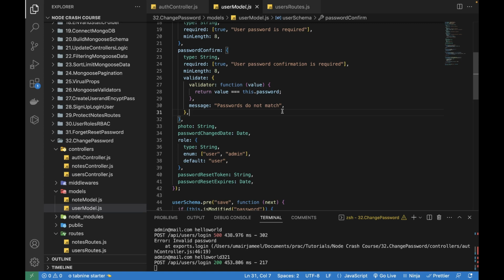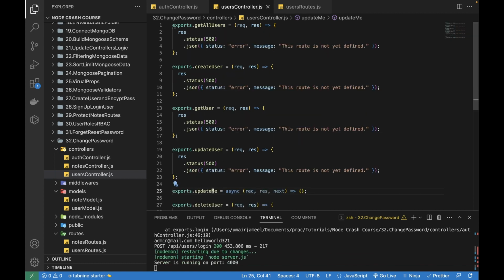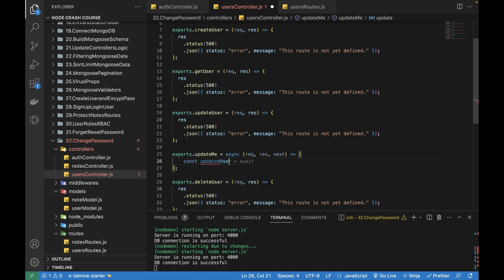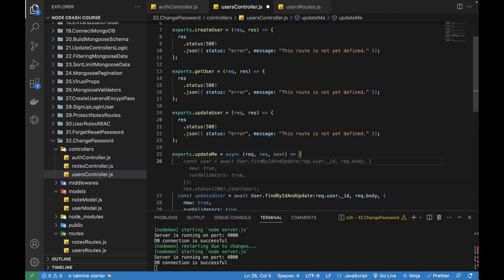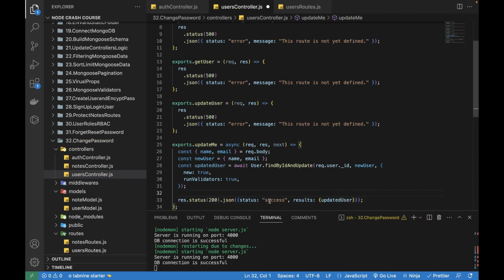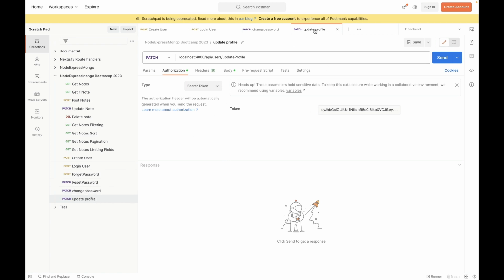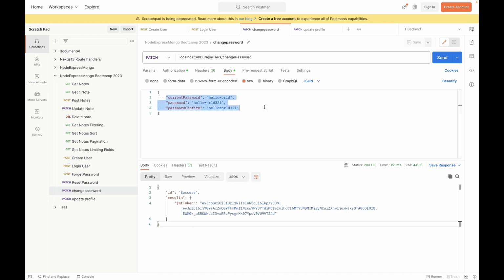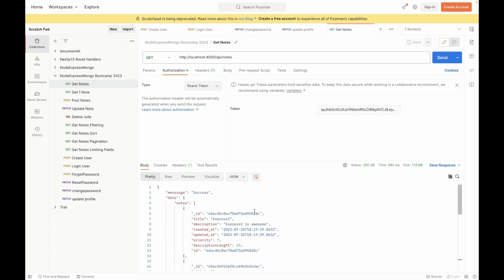Build REST API with Node Express MongoDB - Update User Profile #38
How to update user profile in node express mongodb. First I will authenticate user if it is logged in and then will fetch name and email from request object and trigger the mongoose query to update the name and email and save in the database.